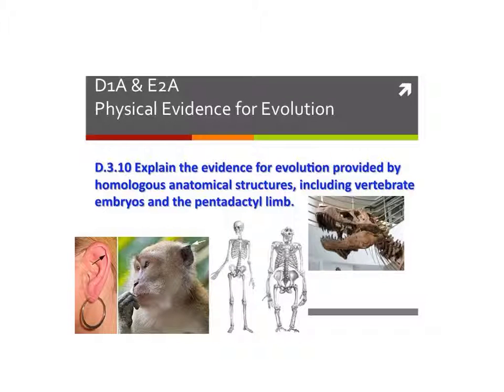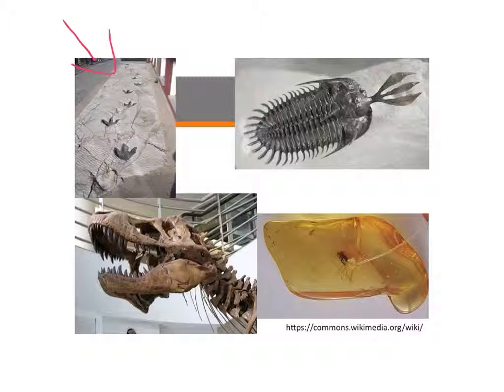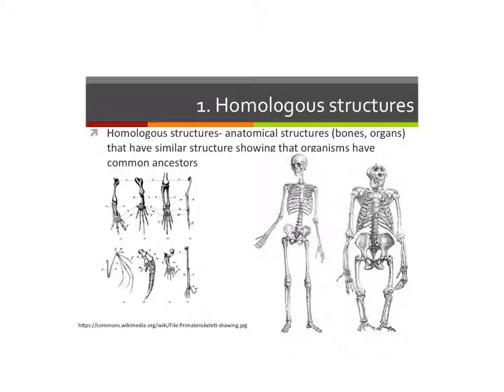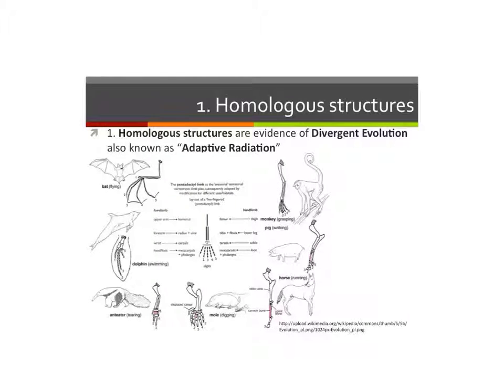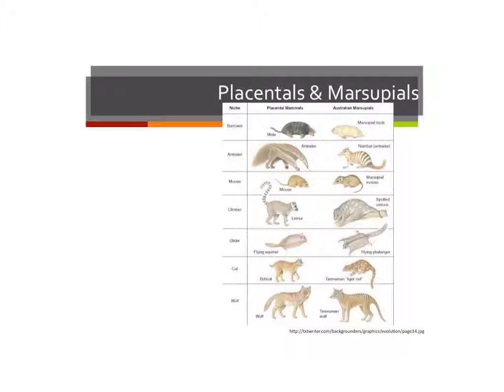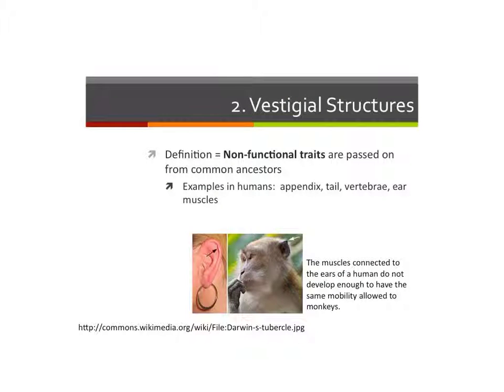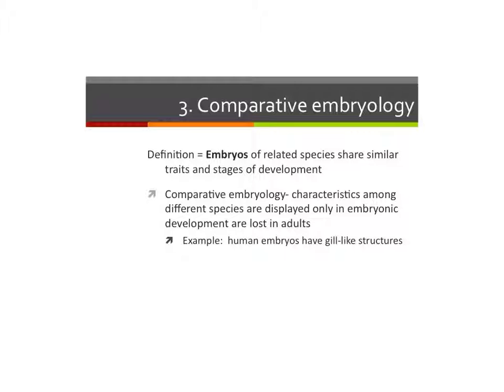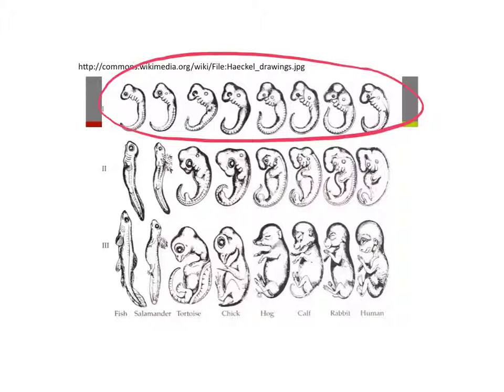Evolution: Physical Evidence